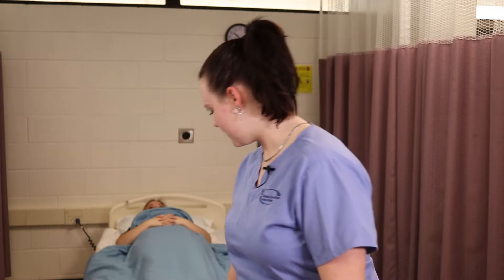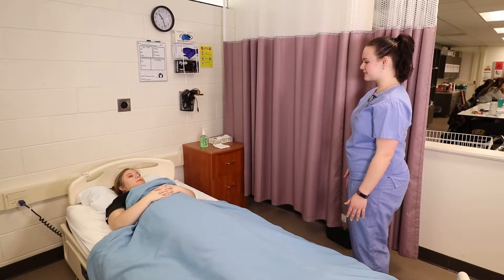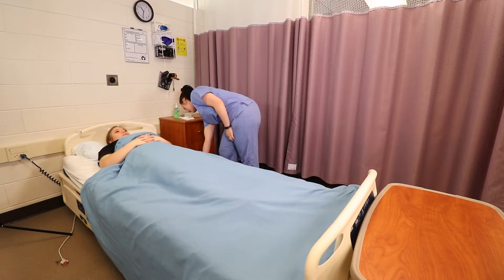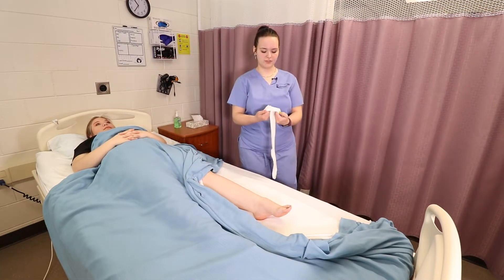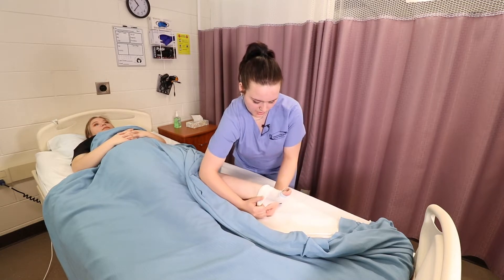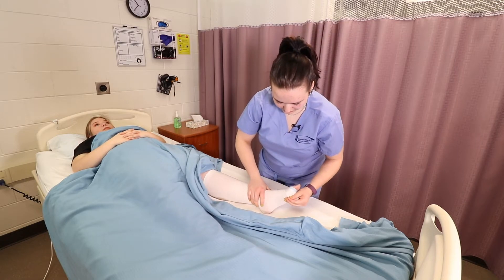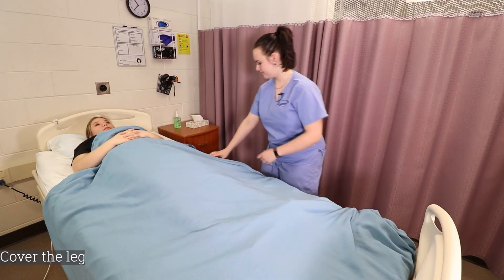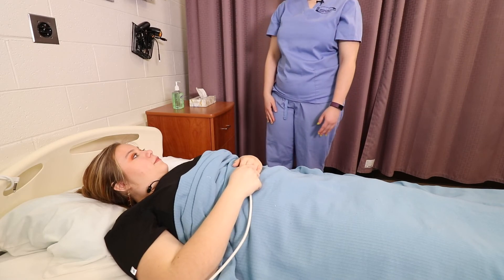Michigan Mock Skills Apply Anti-embolism Stocking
Lenawee Intermediate School District Nursing Prep Students demonstrate how to apply an anti-embolism stocking